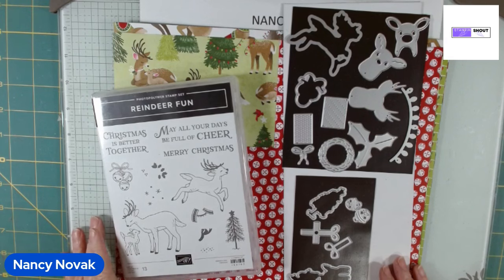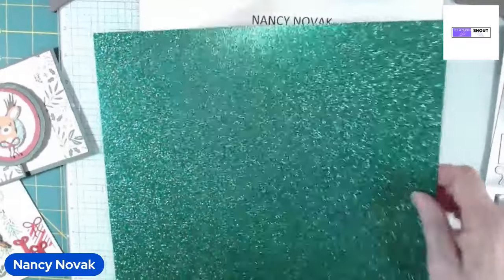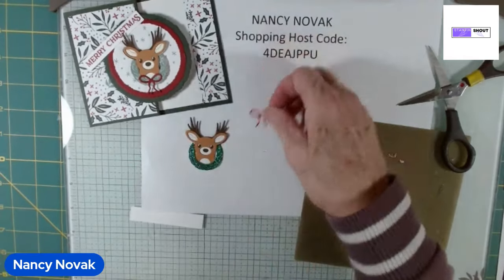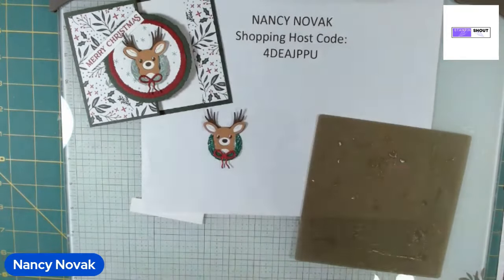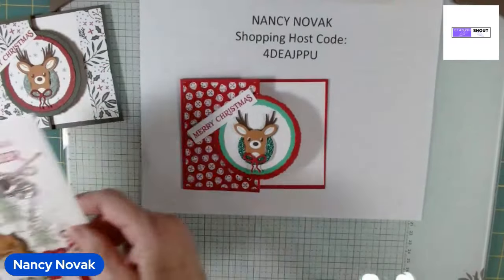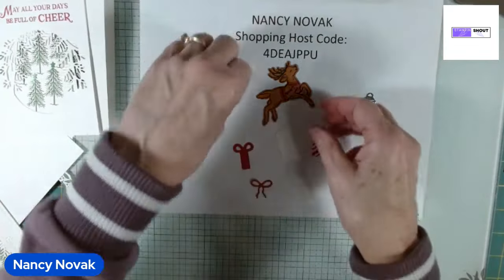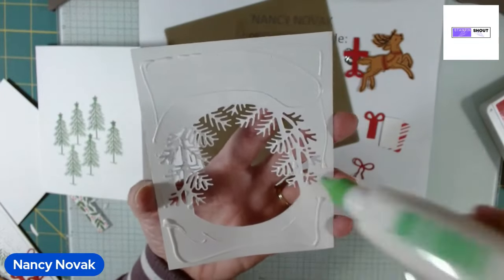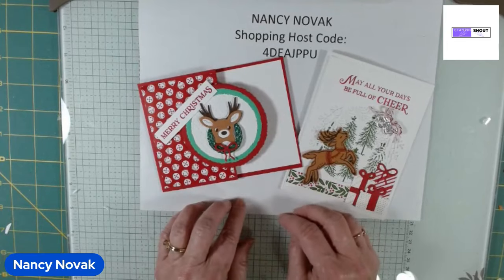Reindeer Fun: 2 Festive Card Ideas Including a Gift Card Holder!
Create a festive cards and a gift card holder with Stampin’ Ups! Reindeer Fun Stamps & Dies!
In this tutorial, I’ll show you how to use this incredible set to its fullest.
Learn to:
• Stamp and layer the adorable reindeer for a dimensional look.
• Cut out lots of images and explore the coordinating Designer Series Paper.
• Craft two unique projects, including a gift card holder that’s perfect for the holidays!
Whether you’re an experienced stamper or just starting, these ideas will inspire you to create something magical this season.

Reindeer Days 12" X 12" (30.5 X 30.5 Cm) Designer Series Paper & Sticker Sheet (English) [166612] $17.00
2024–2026 In Color™ Glimmer 12" X 12" (30.5 X 30.5 Cm) Specialty Paper [163771] $11.00

**Get your free weekly project sheet delivered straight to your email every Wednesday at 8 PM EST!

Don’t Forget to:
Happy crafting! ✂️❤️